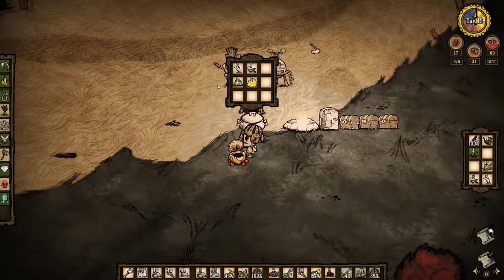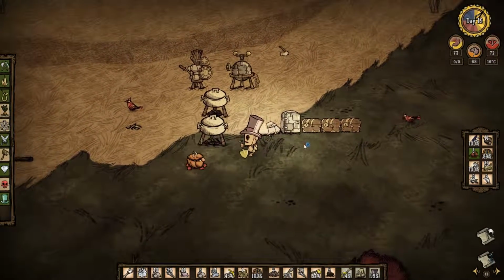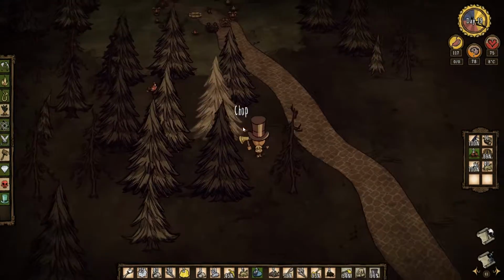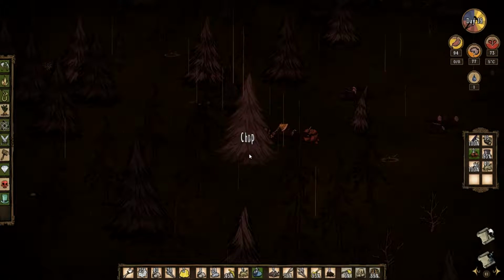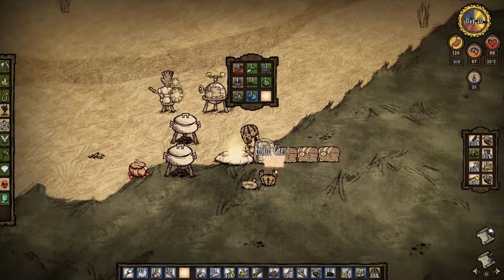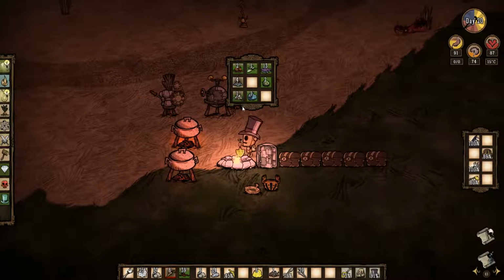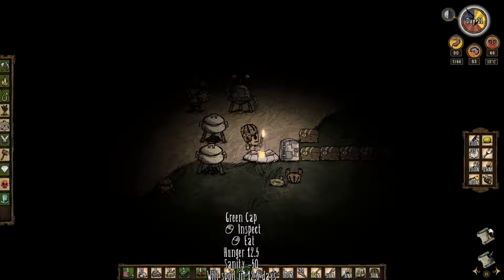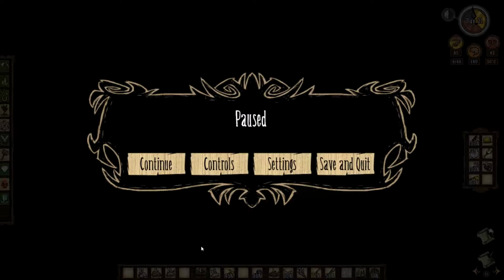UltimaZix - Don't Starve: S1 #7 - Enemy biology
In which we discuss the semantics of AI drawn to delicious food.

, And click "Show More" to see all the other links from the endslate.

Want your own art made? Commission me, and add me on steam!
Wanna see more of my art? Follow my Art Blog on Tumblr!